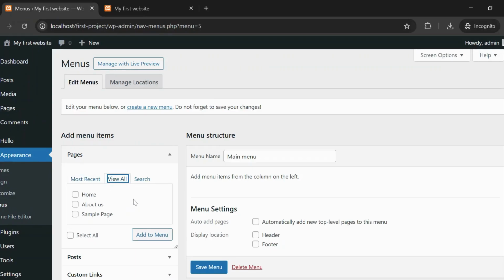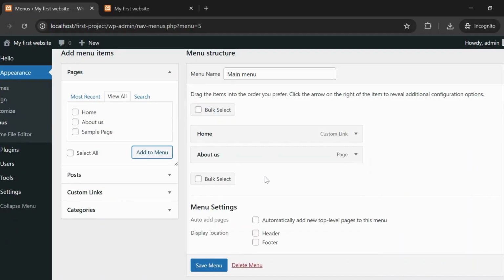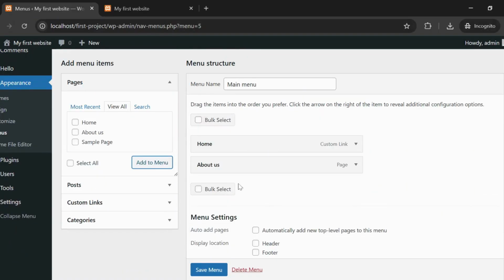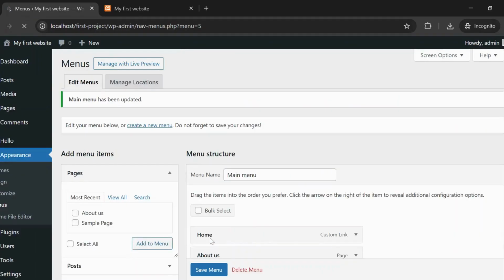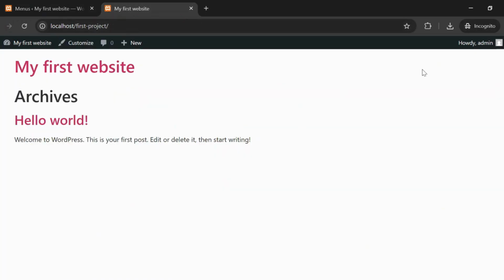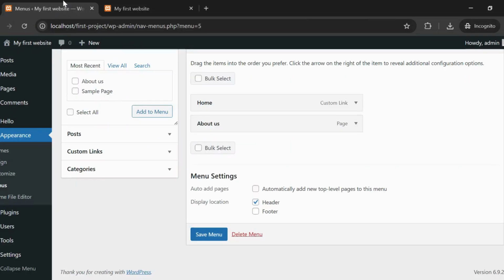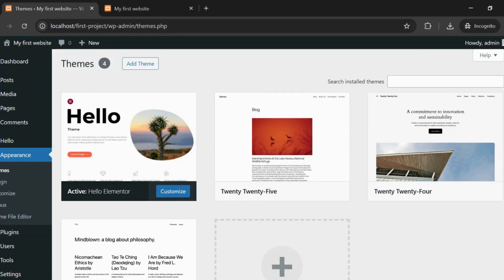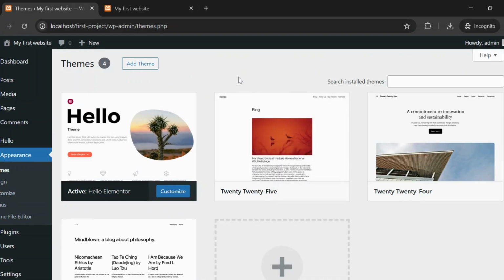How to Add Pages to WordPress Menu (Step-by-Step Guide)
Learn how to add pages to the navigation menu in WordPress.

In this beginner tutorial you'll learn:

• How to create a navigation menu
• How to add pages to a menu
• How to arrange menu items
• How to display menu in website header

Perfect for beginners building their first WordPress website.